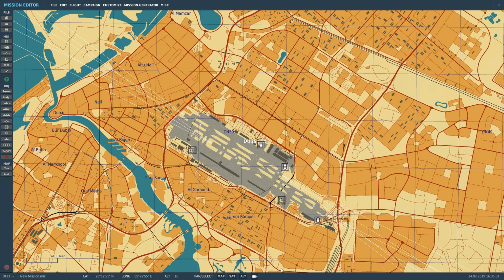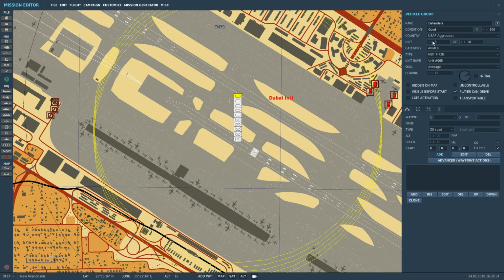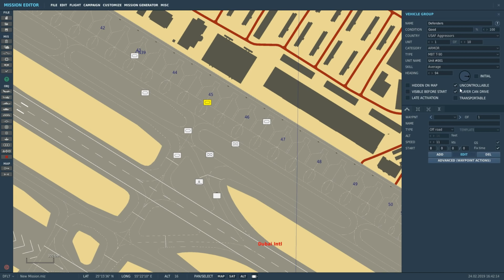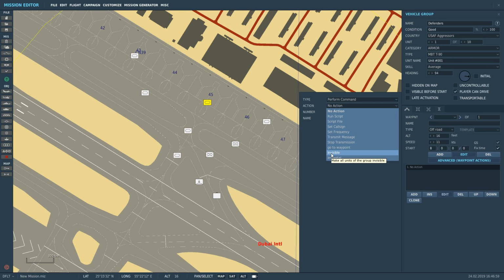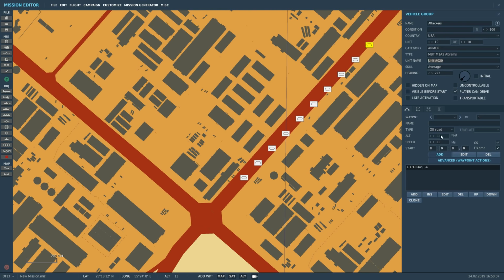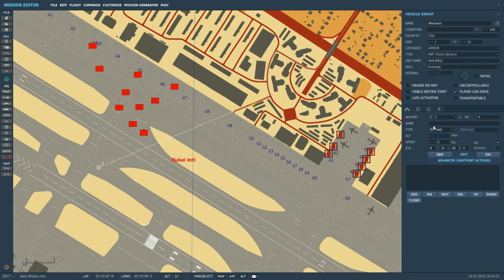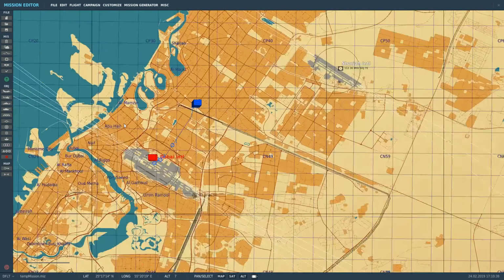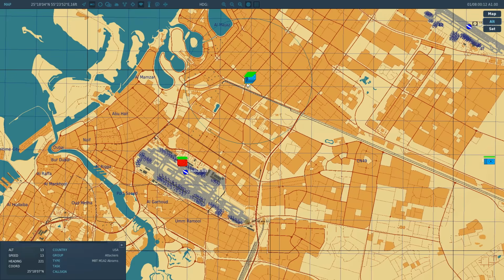Mission Editor: Creating Ground Unit Groups & Giving Orders | DCS WORLD